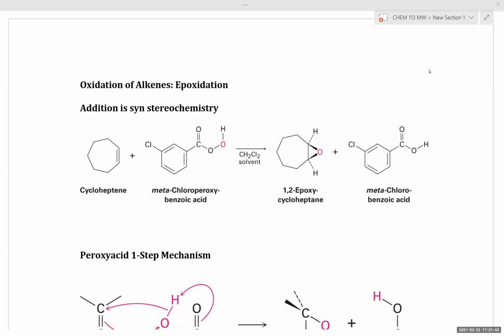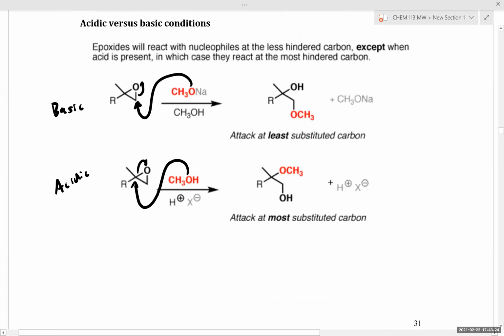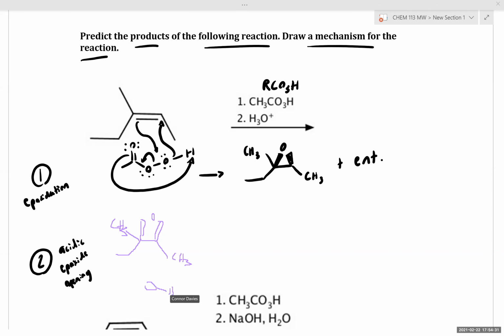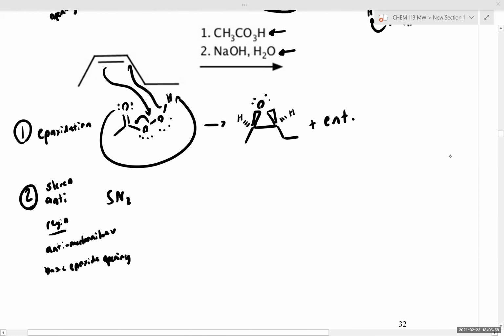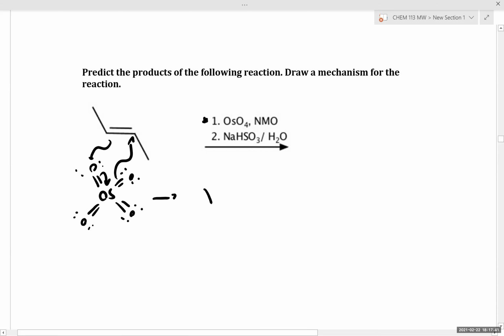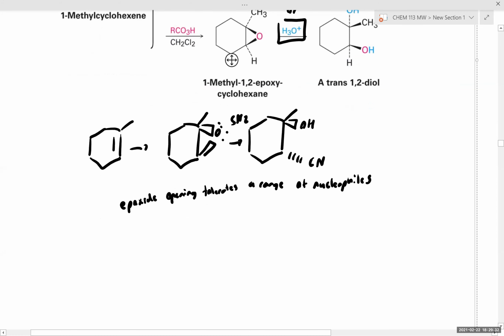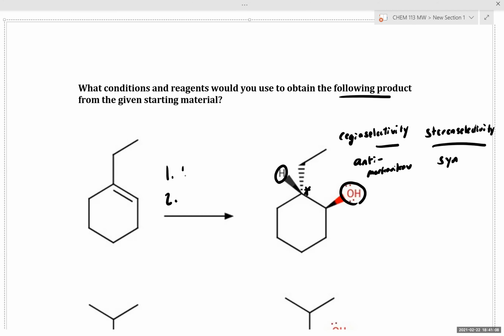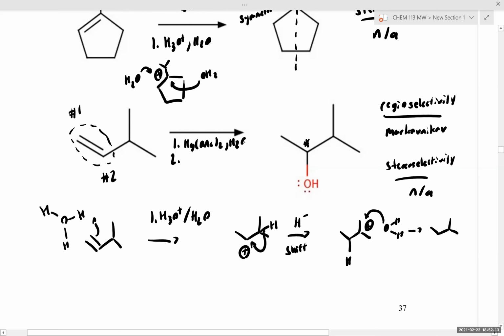CHEM 113 Ch. 17 Part 3